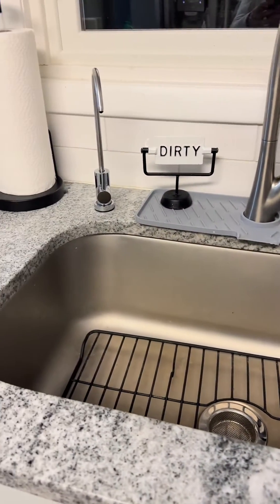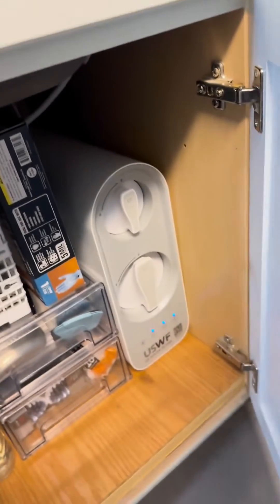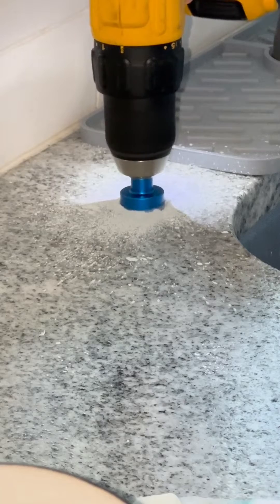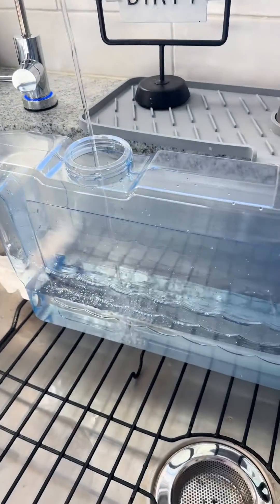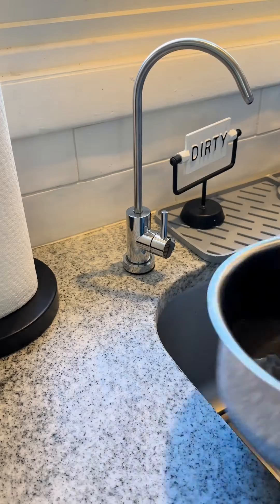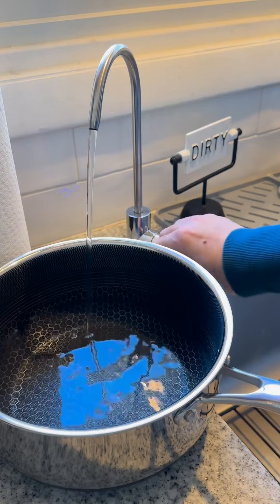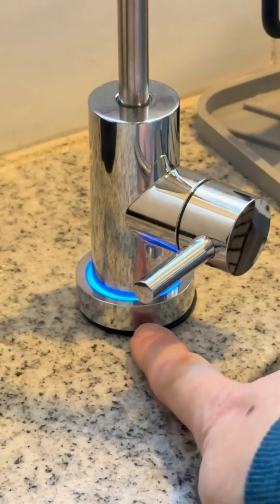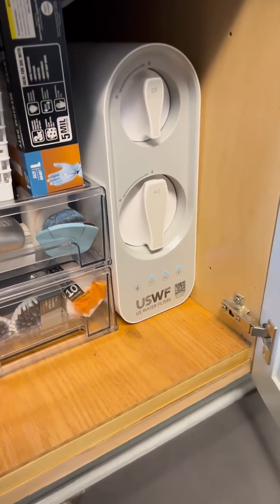USWF Reverse Osmosis Undersink Water Filter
Ultimate Hydration Unveiled: USWF Reverse Osmosis Undersink Water Filter Deep Dive Review"

Description: Immerse yourself in the world of unparalleled water purification with our extensive video review of the USWF Reverse Osmosis Undersink Water Filter. In this detailed exploration, we leave no stone unturned, unraveling the features, performance, and overall value of this cutting-edge water filtration system that promises to revolutionize the way you consume water at home.

🌊 The Science of Pure Water: Delve into the core of the USWF technology, understanding the intricate process of reverse osmosis that separates impurities, contaminants, and pollutants from your tap water. We decipher the science behind this system, providing a comprehensive understanding of how it achieves the highest standard of water purity.

🚀 Seamless Integration: Explore the seamless integration of the USWF filter into your kitchen space. Our review includes a step-by-step guide on installation, highlighting its user-friendly design that caters to both seasoned DIY enthusiasts and those venturing into the realm of water filtration for the first time.

🔄 Filter Longevity and Maintenance Mastery: Uncover the longevity and maintenance nuances of the USWF system. We break down the replacement process, ensuring you are equipped with the knowledge needed to keep your water consistently pure without the headache of complex maintenance routines.

💧 Optimal Flow and Pressure: Discover the delicate balance struck by the USWF Reverse Osmosis Undersink Water Filter, providing an optimal flow rate while maintaining water pressure. Our review assesses its performance under various conditions, assuring you of reliable access to refreshing water whenever you desire.

🌿 Eco-Friendly and Cost-Efficient Solutions: Evaluate the eco-friendly and cost-effective attributes of the USWF system. We delve into how this filtration solution not only contributes to reducing plastic waste by eliminating the need for bottled water but also offers long-term cost savings for the environmentally conscious consumer.

🔬 Filtration Efficacy Tests: Witness real-world filtration efficacy tests as we challenge the USWF system with common contaminants found in tap water. Our review goes beyond the theoretical claims, providing tangible evidence of the filter's ability to deliver on its promises.

🌟 User Testimonials and Community Feedback: Hear from users who have embraced the USWF Reverse Osmosis Undersink Water Filter in their homes. We gather testimonials and community feedback, providing you with a well-rounded perspective on the real-life impact of this water filtration solution.

Embark on this in-depth journey into the realm of ultimate hydration. Whether you're a discerning water enthusiast or a homeowner seeking a reliable water purification system, our USWF Reverse Osmosis Undersink Water Filter review is your definitive guide to making an informed decision about elevating your water consumption experience.